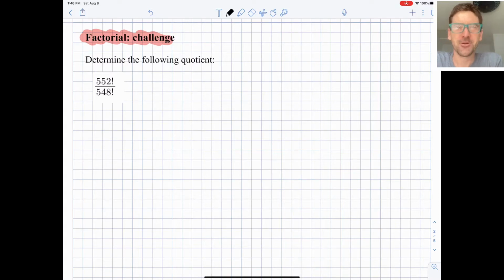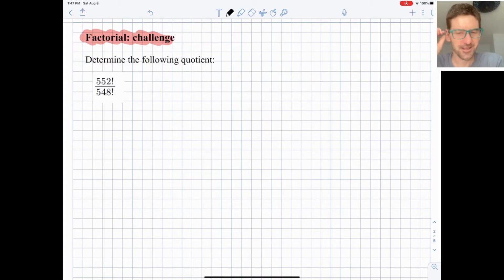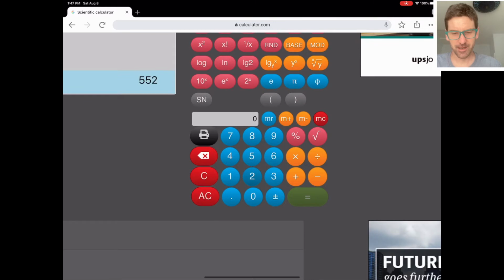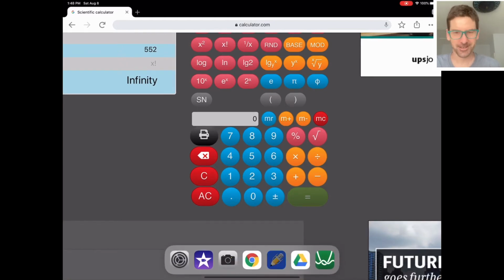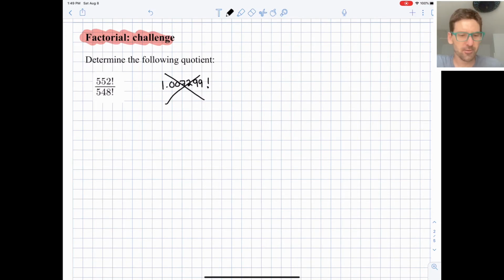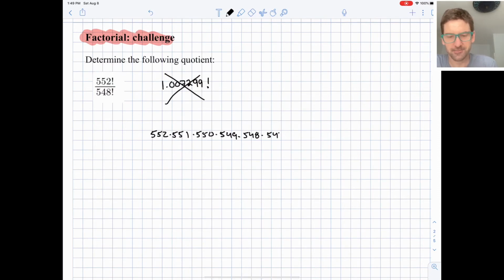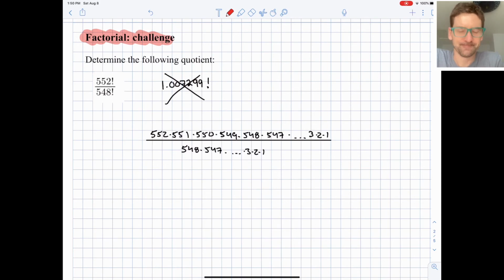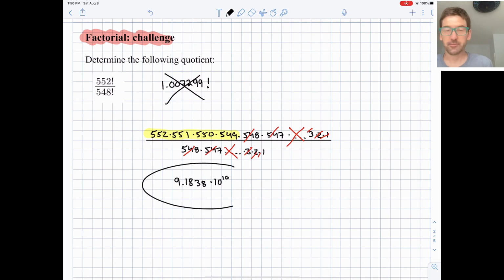Statistics/Probability. Factorial. Challenge